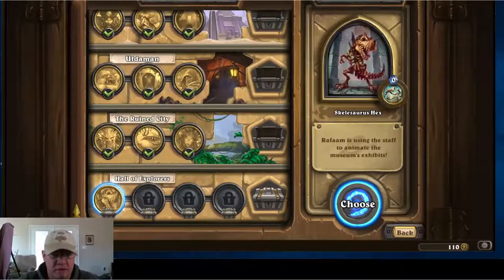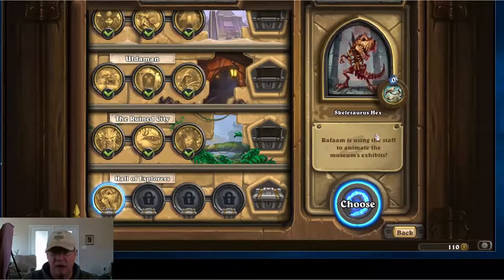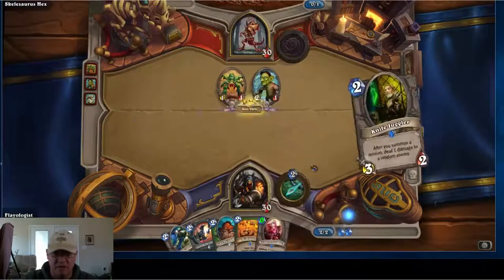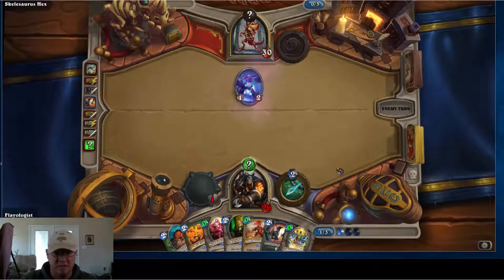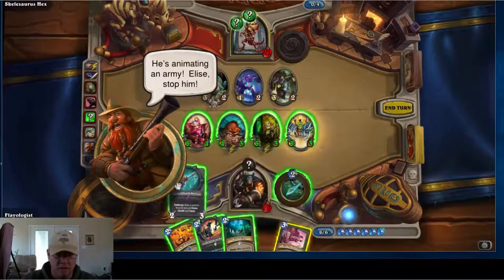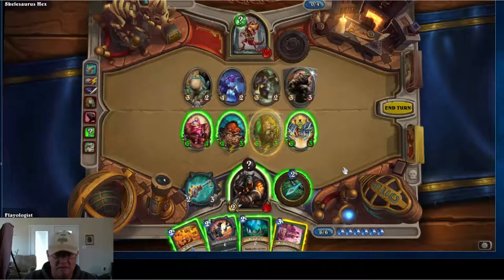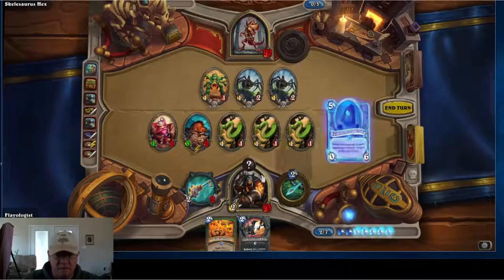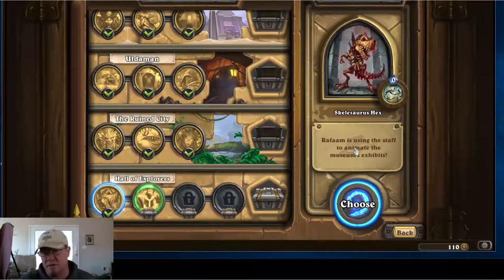Hearthstone: Beating skelesaurus hex w/ Hunter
this video shows a first attempt to kill Skelesuarus Hex with a hunter. deck list is below.

Decklist:

leper gnome x2
secret keeper x2
southsea deckhand x1
glaivezooka x2
bear trap x1
explosive trap x2
misdirection x1
quickshot x2
snake trap x2
haunted creeper x1
ironbeak owl x1
knife juggler x1
mad scientist x2
scavenging hyena x2
eaglehorn bow x1
kill command x2
unleash the hounds x2
core rager x1
summoning stone x1
savannah highmane x1